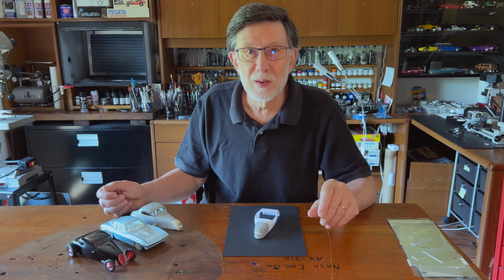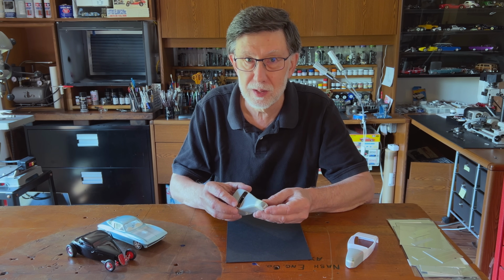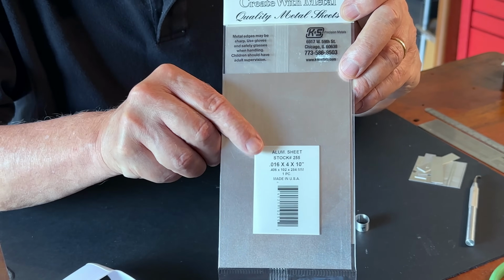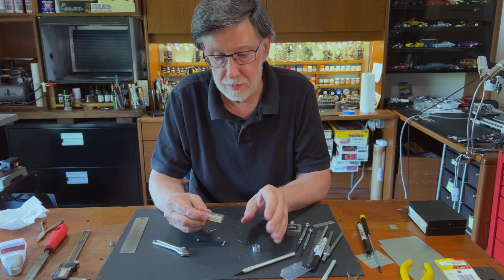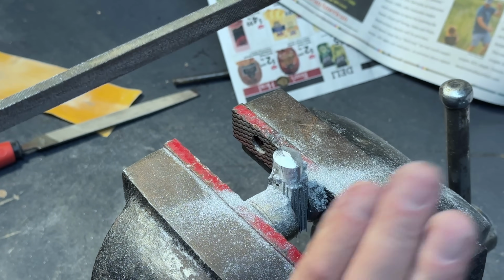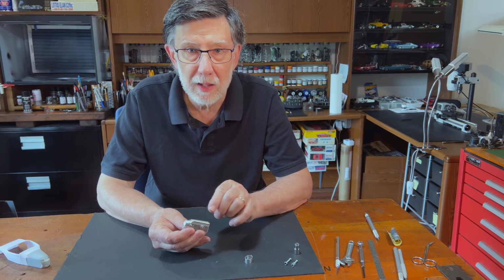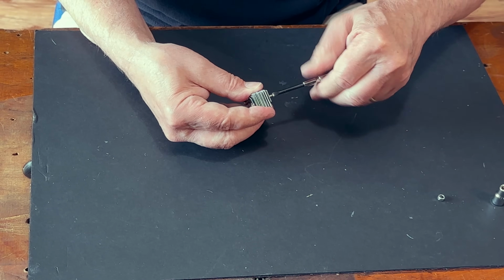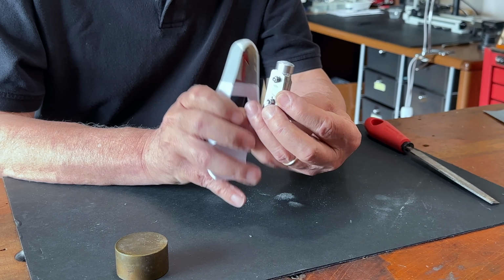Make a Perfectly Spaced Custom Grille for a Scale Model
Doug shows us how he makes perfectly parallel, evenly spaced custom bar grilles for scale model cars.

If you like our videos and want to help ensure we can keep making them, please consider becoming a Patron, and enjoy exclusive posts from Doug's Bench as our thanks, on our Patreon
Thank you to our Tier 3 Patrons: James Rondos and Frank Steffens, and Tier 5 Patron: Mark S. Gustavson, Esq.

aluminum metal sheet